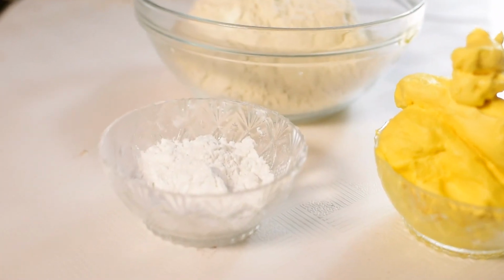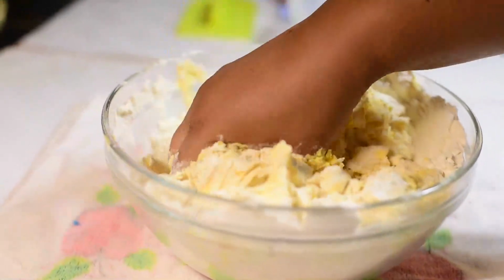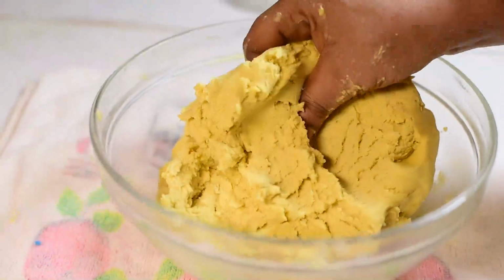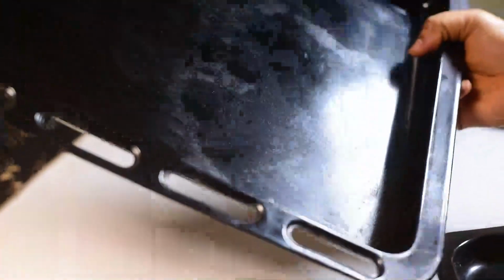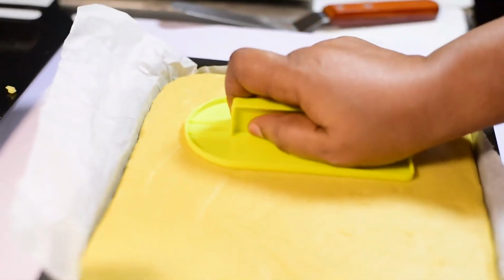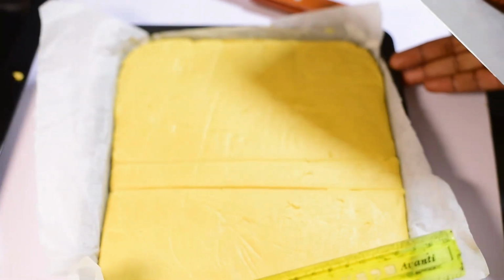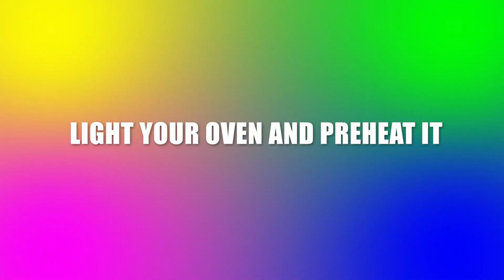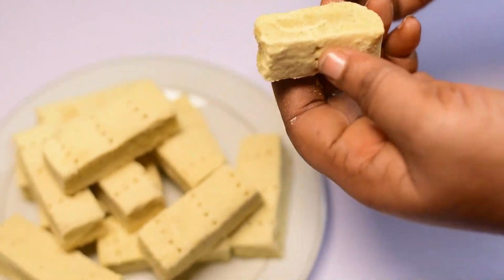SHORT BREAD BISCUIT// ALL BUTTERED COOKIES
SHORT BREAD BISCUIT